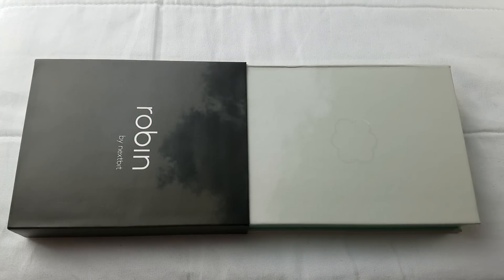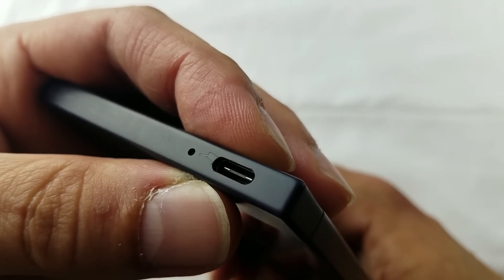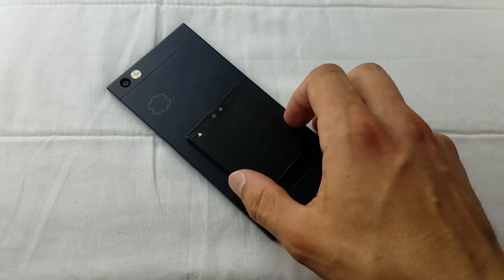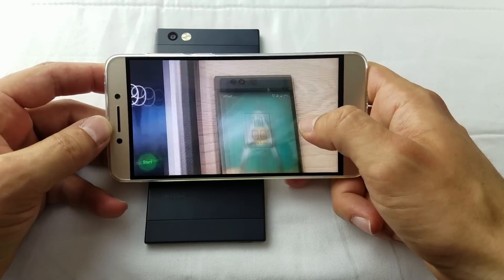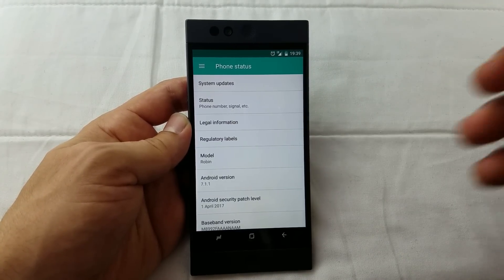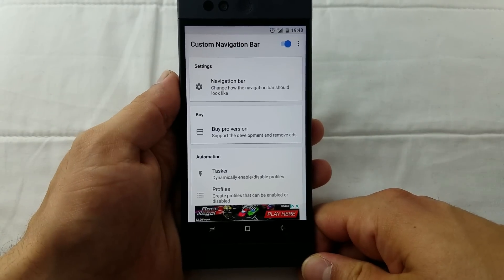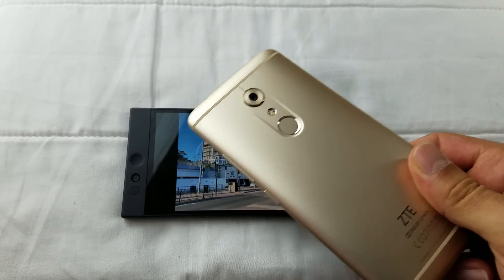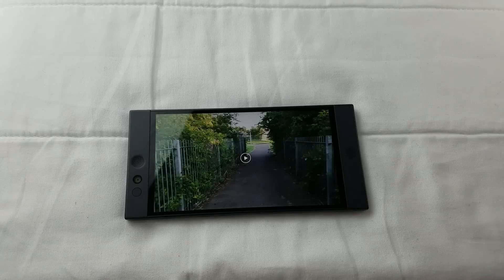Nextbit Robin in 2018 Review: Cloud Phone Down to Earth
(UPDATE) My battery expanded after a couple of months of usage so if you're planning to buy this phone buy it only new with warranty, you have been warned.

The Nextbit Robin was released last year at $399 which was quite steep at the time but now is heavily discounted to $129 and £125 which is an excellent price for what it has to offer, but is it really good enough? Let's find out!

Amazon US
Amazon UK
Amazon DE
Amazon IT

Join VoloKin Project on Google+ for full resolution photo samples, extra content and more